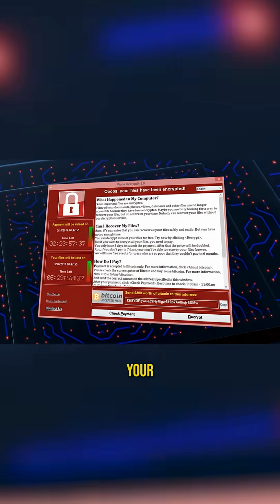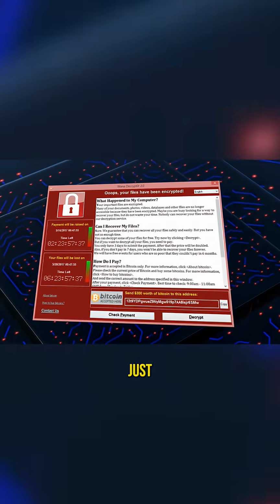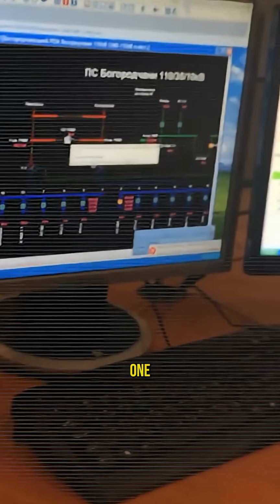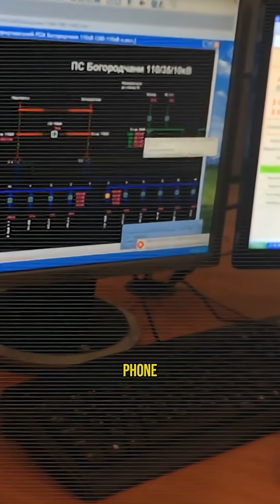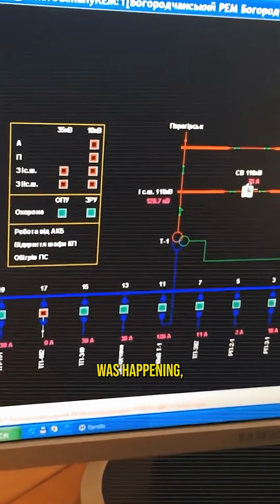The Cyberattack That Took Down Ukraine's Power Grid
Most people think that cyberattacks only target large companies.
However, in 2015, Ukraine lost power due to a cyberattack that breached the grid. It was the first confirmed blackout caused by code.

⚙️ Check out the full video breakdown on our channel.
How hackers accessed Ukraine’s energy systems
The tools and tactics behind the blackout
What this reveals about global infrastructure vulnerability